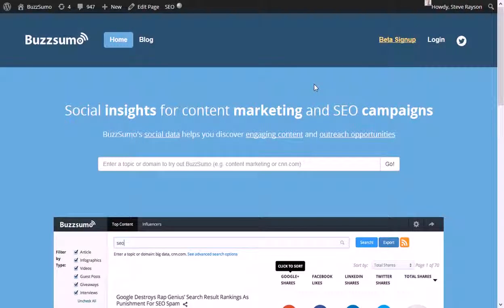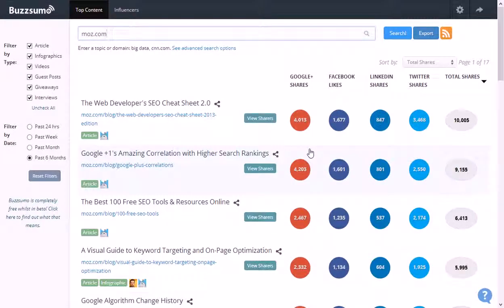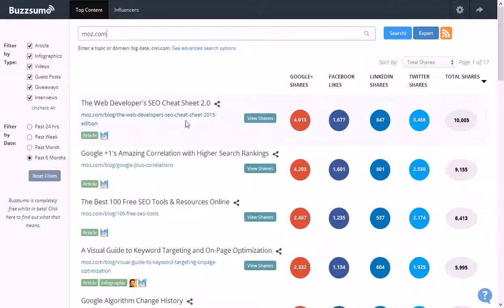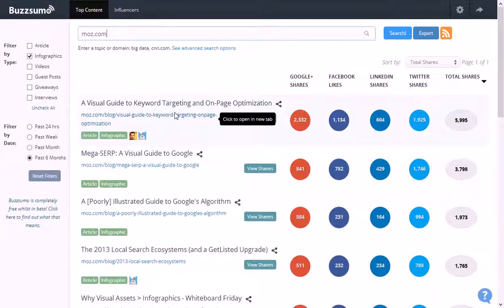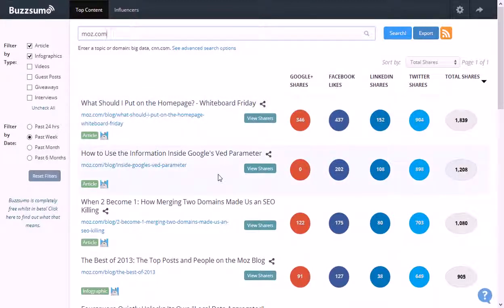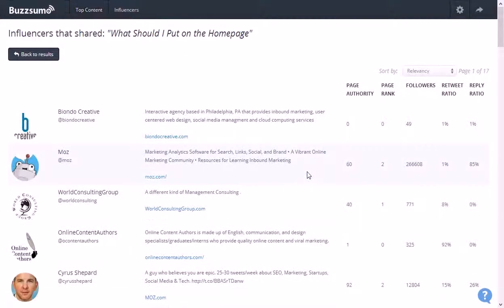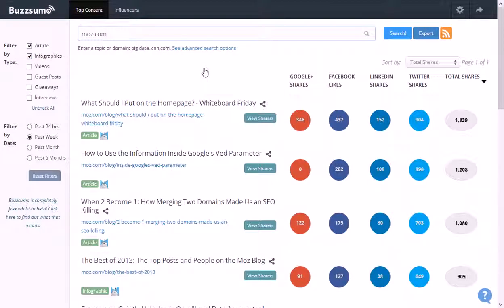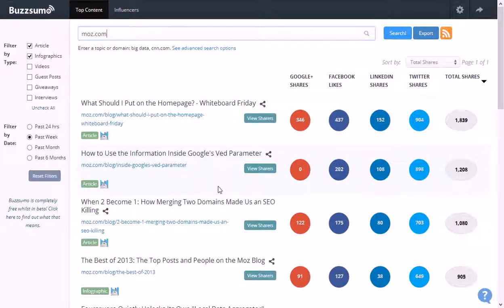Competitor Shared Content Analysis with Buzzsumo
FOR MORE ADVANCED TECHNIQUES-WATCH THIS SPACE